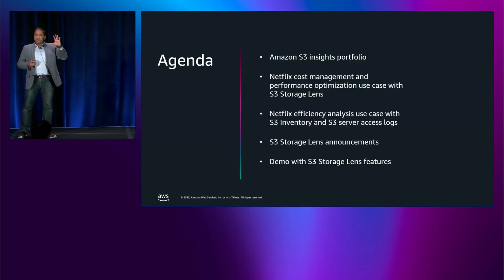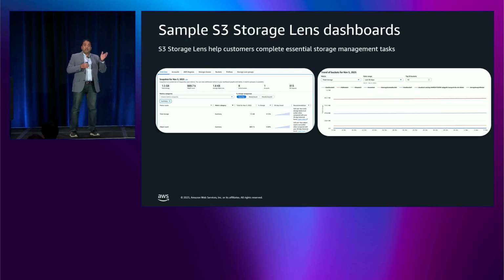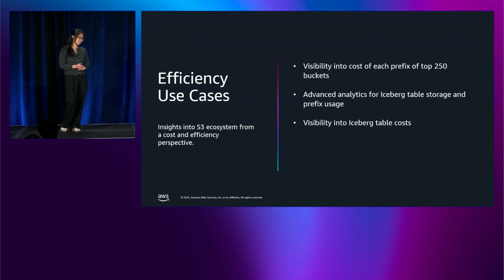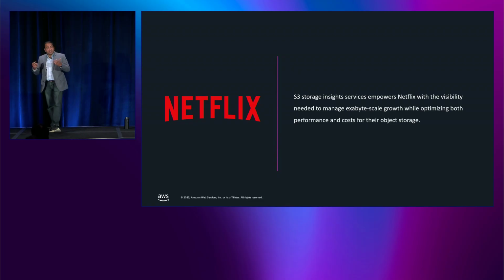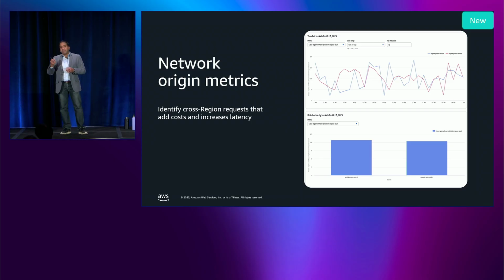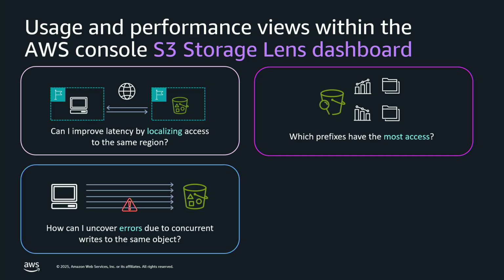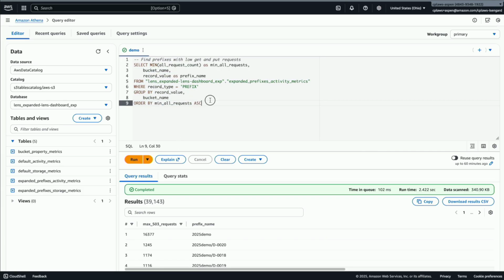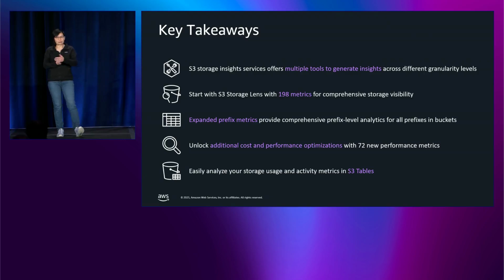AWS re:Invent 2025 - How Netflix uses Amazon S3 Storage Lens to track exabytes of data (STG214)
From storing media content to machine learning training data, Netflix relies on Amazon S3 to support a wide range of use cases. As data grows exponentially, organizations need tools to understand and optimize their storage footprint. S3 Storage Lens provides organization-wide visibility into storage usage and activity, enabling companies to optimize costs, improve performance, and strengthen data protection. In this session, discover how Netflix uses S3 Storage Lens alongside S3 Inventory and server access logs to optimize their massive data estate. You’ll learn about S3 Storage Lens capabilities including visibility into performance bottlenecks and simplified analysis across billions of prefixes.